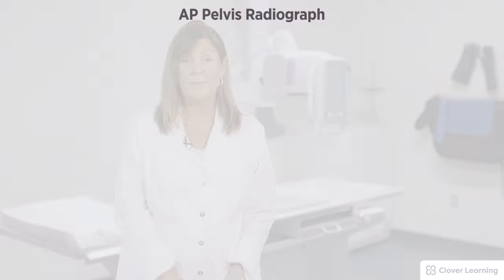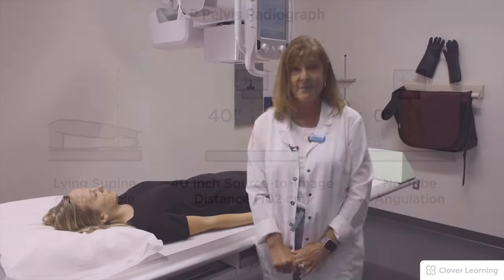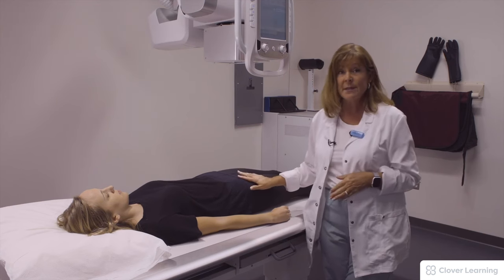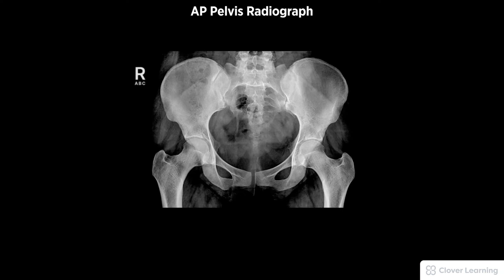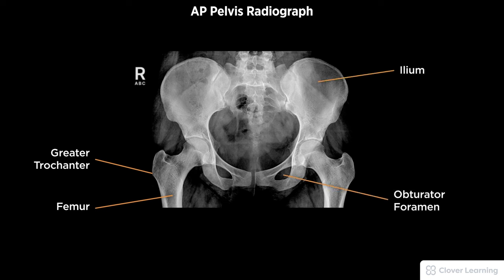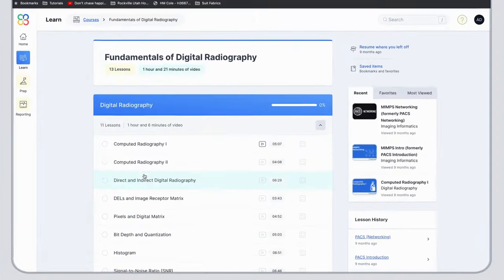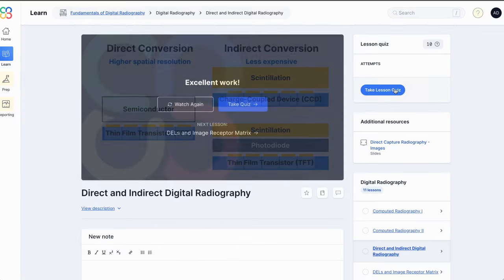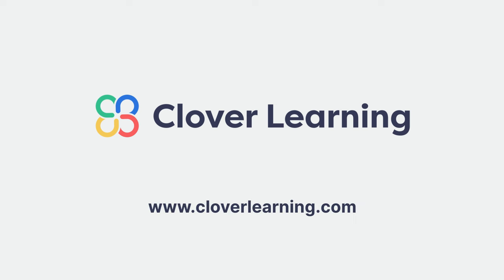AP Pelvis - Radiographic Positioning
➡️ LESSON DESCRIPTION:
This video's objective is to provide detailed instructions for taking routine pelvis radiographs. The radiographic positioning included in this video is the anteroposterior (AP) pelvis. *Discuss radiographic techniques using anatomic and projection terminology for the anteroposterior (AP) pelvis. *Apply patient positioning techniques for common pelvis radiographs. *List and identify the central ray location, image receptor (IR) size, marker placement, and image receptor placement. *Explain radiographic equipment manipulation for required radiographic examinations. *Describe procedural considerations for required radiographic examinations. *Discuss the relevance of pathology in radiographic procedures. *Explain the rationale for each projection. *Describe the positioning used to visualize anatomic structures.